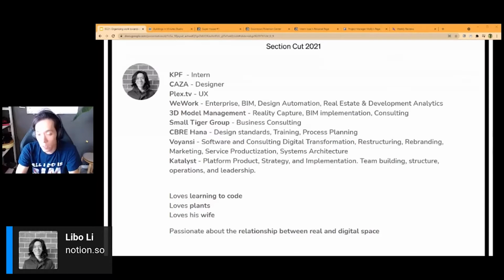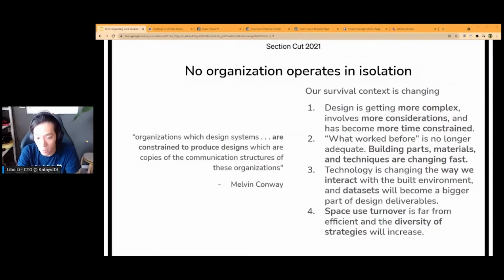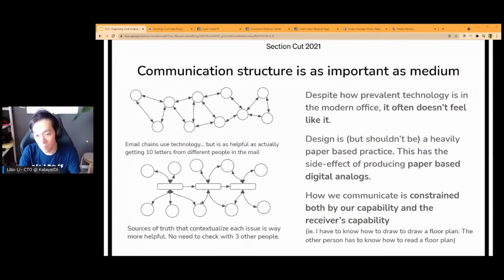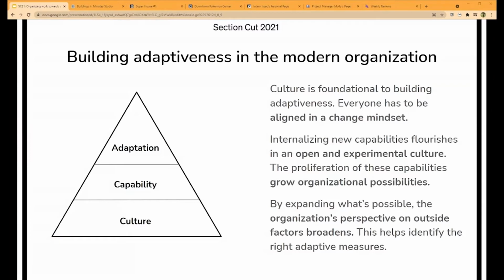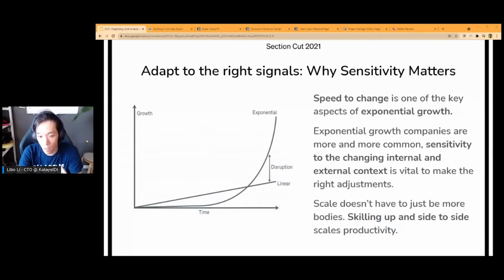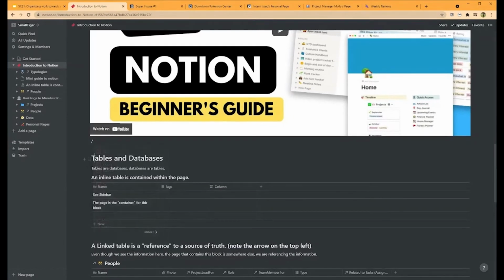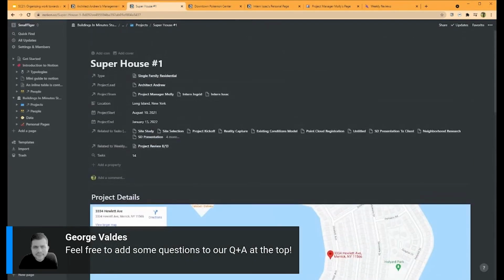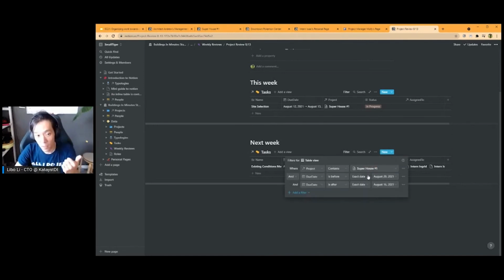Organizing Work Towards Adaptive Organizations (w/ Libo Li, CTO of KatalystDI)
How do you create workflows that are adaptable, easy-to-track, and efficient as you pivot and grow as a firm? Culture, capability, and the freedom to experiment are a must for modern design firms to build data-driven operation workflows that adapt as they adapt. Libo will walk us through how to build a tracker as a common data environment in Notion and the construction in an object relationship perspective to create workflows for projects, tasks, people, and cadences like daily standups and weekly retrospectives.

From Section Cut—A virtual conference for Practice Operations professionals across Architecture, Landscape Architecture, Interior Design and Engineering.